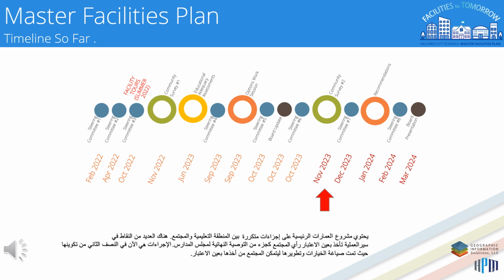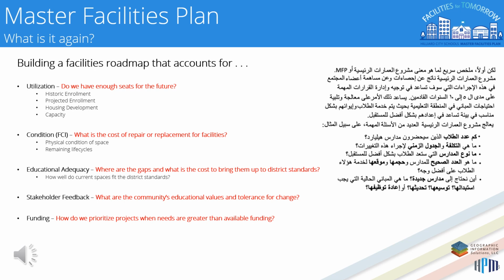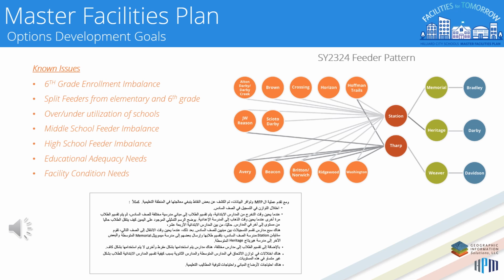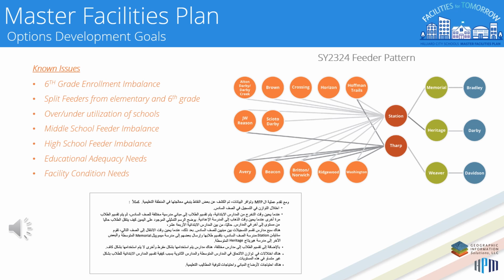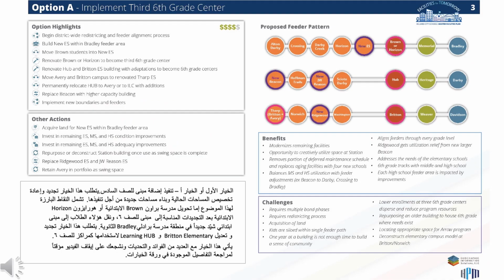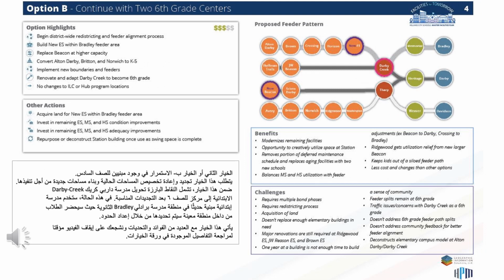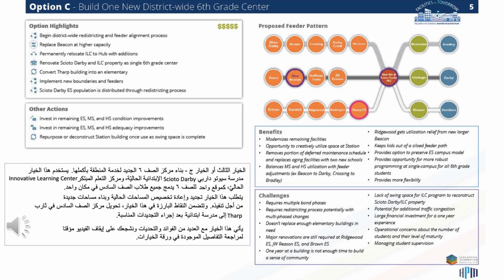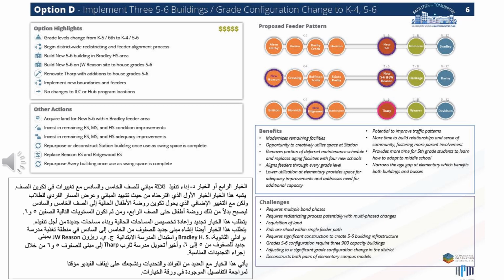Hilliard MFP Options Presentation 20231101 Arabic